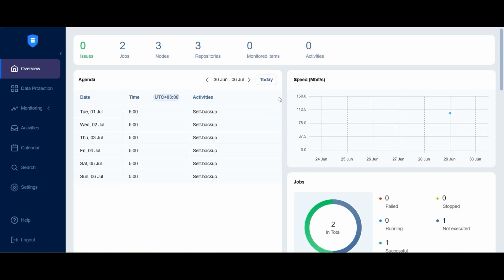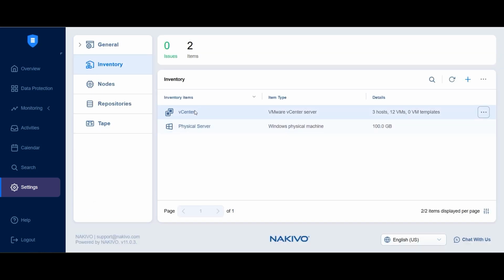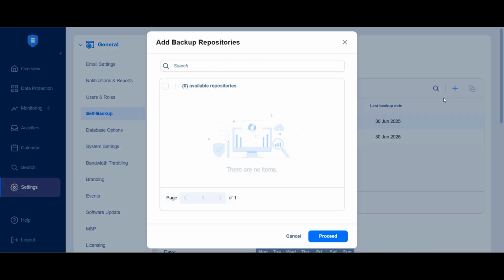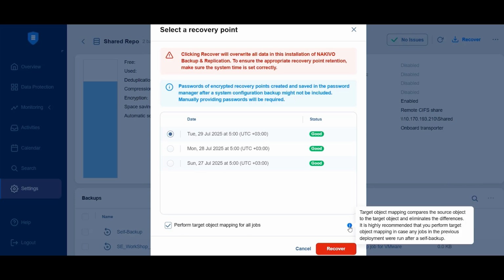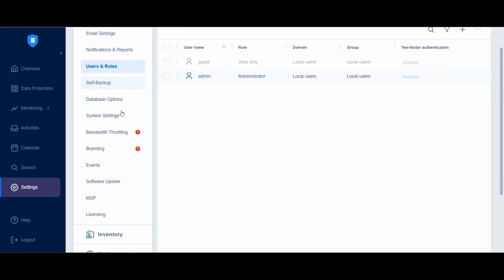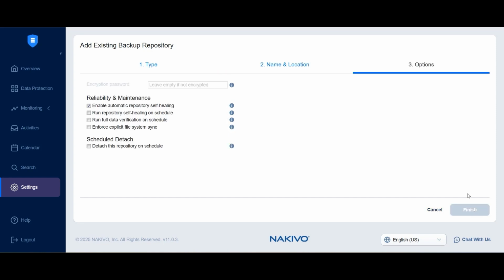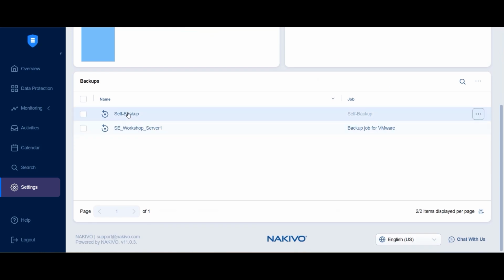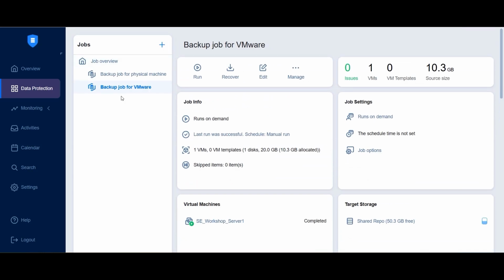How to recover the NAKIVO Backup & Replication instance using a self-backup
This video explains how to recover the configuration for NAKIVO Backup & Replication using a self-backup stored in a backup repository.

00:00 Introduction
00:07 What is Self-Backup in NAKIVO
00:33 Review Current Configuration
01:20 Check Self-Backup Settings
01:46 Recover Configuration from Repository
02:44 Recover to a New NAKIVO Instance
04:56 Verify Restored Configuration